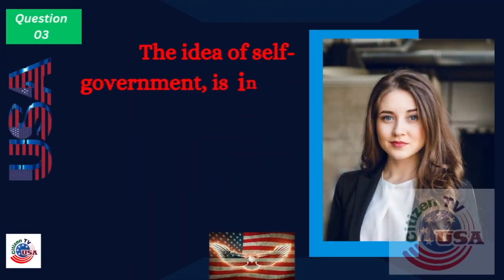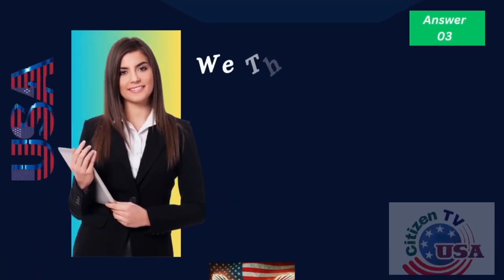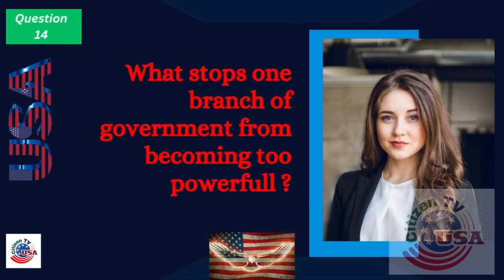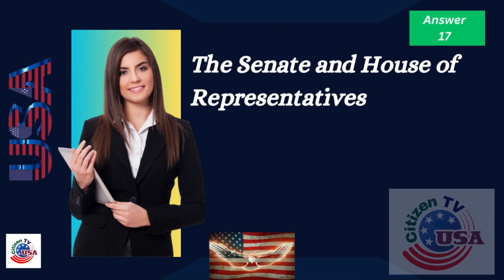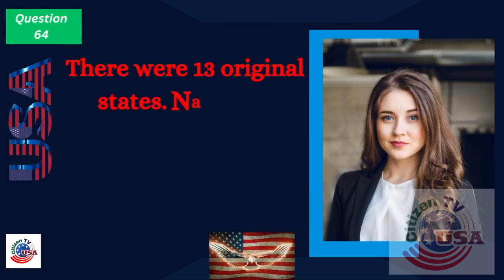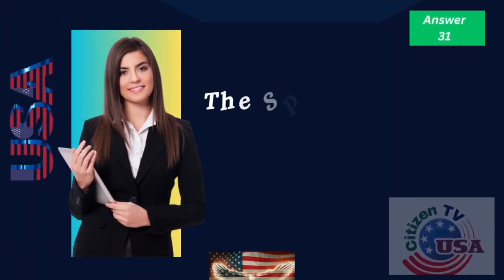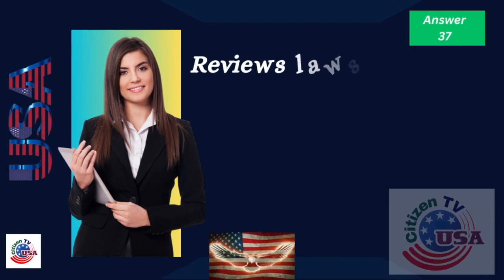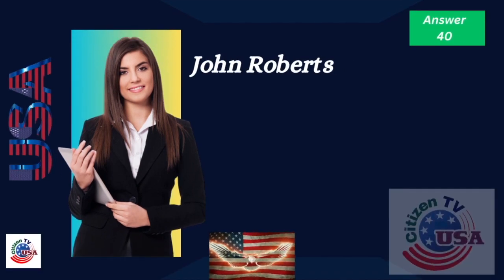US Citizenship interview 2022 | 2023 EASY Answer USCIS Official 100 Civics Questions and Answers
Practice your civics questions with EASY answers! ALL 100 USCIS Official Questions and Answers (2008 VERSION) for the U.S. Citizenship Interview 2023. This is the Fast Version for practice.

STUDY Materials for English Language, Reading and Writing Test from USCIS

National Immigration Legal Services Directory (List of free and low-cost immigration providers)

*FOR LEGAL HELP* for representation, please see here to check in with a free or low cost local immigration representative

Many community organizations and social service providers offer citizenship classes and assistance with the naturalization process.